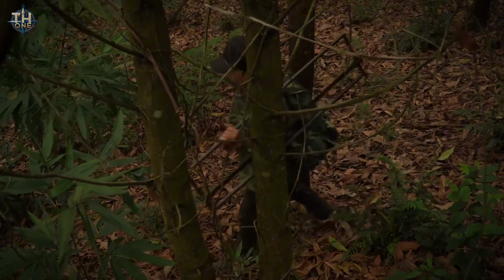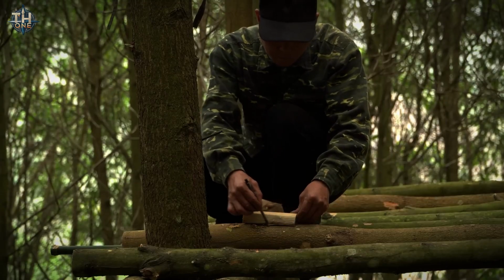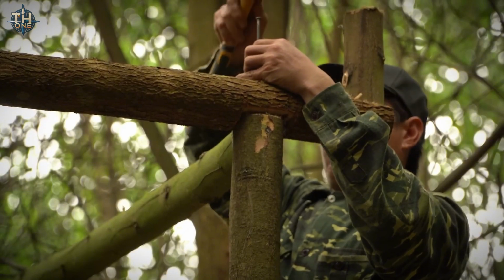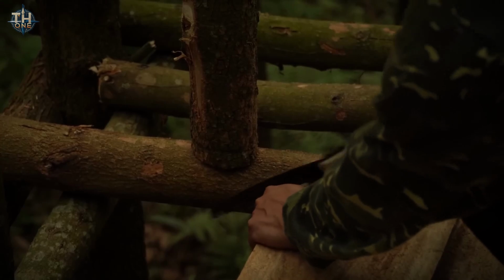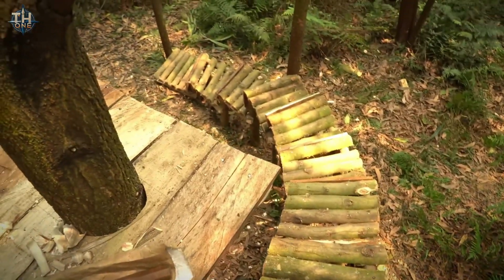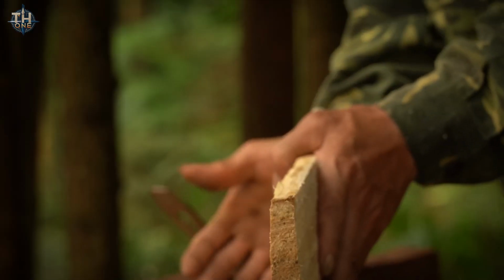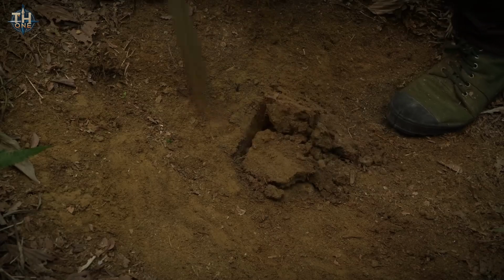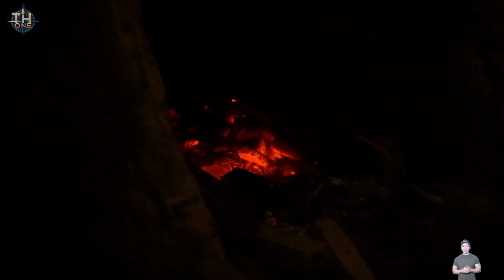Building a Treehouse in the Deep Forest - The Ultimate Wilderness Experience!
In this video, we take you on an incredible journey of building a treehouse deep in the lush forest! With just a few basic tools and a self-reliant spirit, we started from scratch to create a unique wooden house, nestled among the trees—a place where you can find peace and connect with nature.

Step by step, from gathering wood, setting the foundation, to finishing each detail, this building process showcases the art of living off the grid. This isn’t just a hideaway; it’s a dream of wild living, away from the noise, free from technology—just man and nature.

Join us in experiencing life in the forest, learning how to build a sturdy treehouse, and discovering the deep connection to nature in every moment.